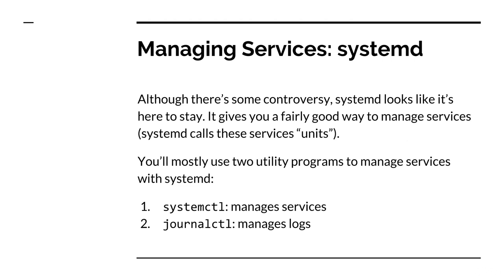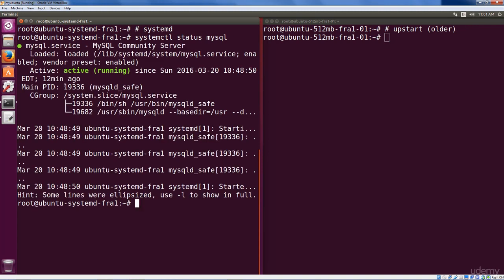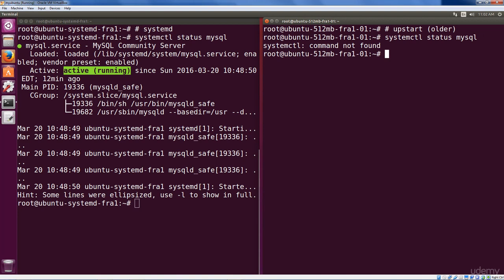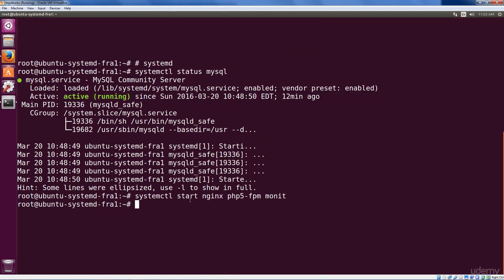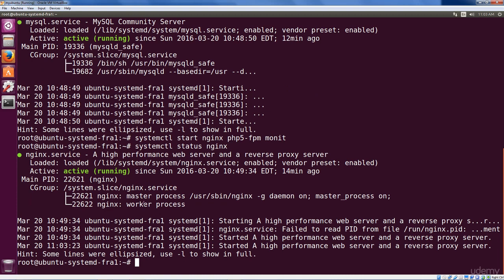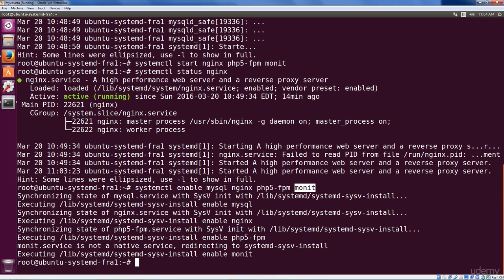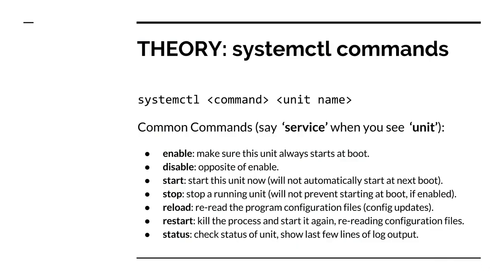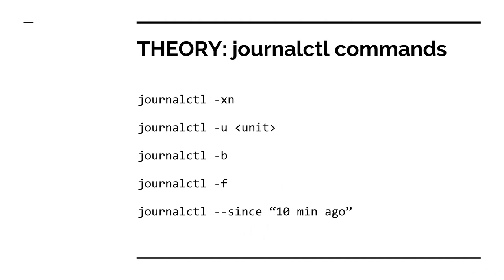Service Management with systemd